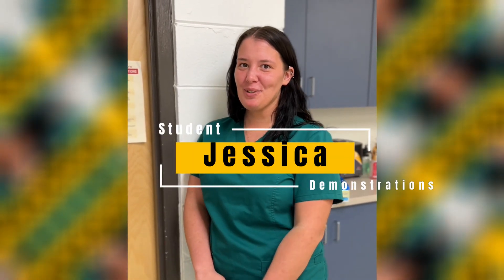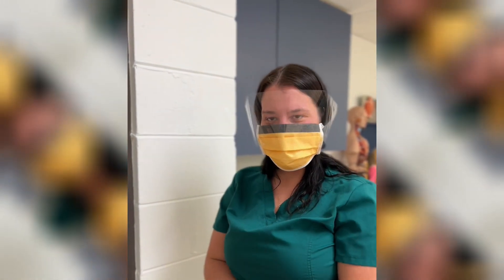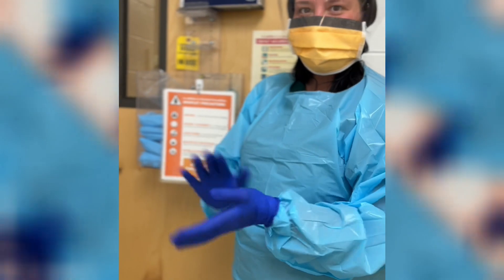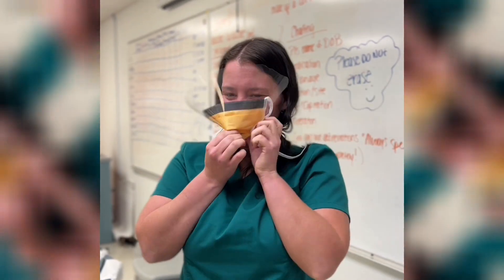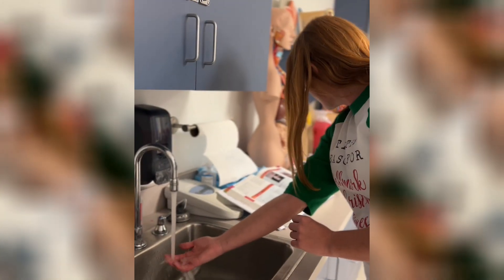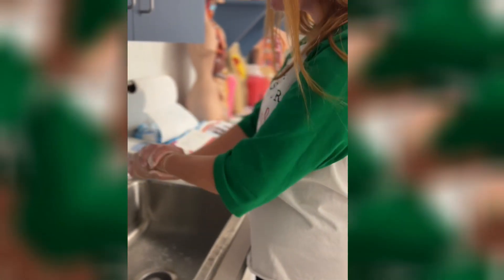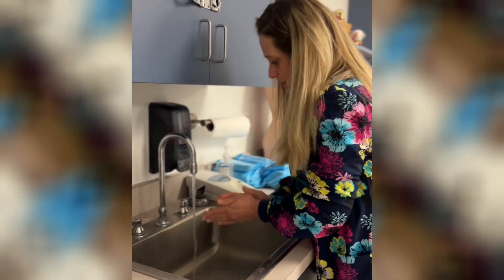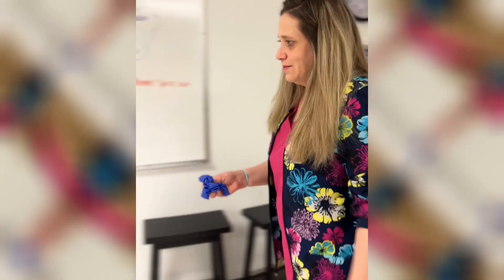Medical Assisting: Proper PPE, Hand Washing, & Gloving Demonstration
WVJC Medical Assisting students demonstrate different skills learned during their time in the program. Watch as Jessica, Brittany, and Carrie demonstrate proper techniques used every day in a doctor's office, hospital, or clinical setting. Jessica demonstrates proper PPE usage, Brittany covers proper handwashing, and Carrie shows proper glove techniques. Students at WVJC learn in small lab class settings, find success in hands-on training, and enjoy the flexibility the schedule at WVJC provides. To learn more about our accelerated programs please visit wvjc.edu.